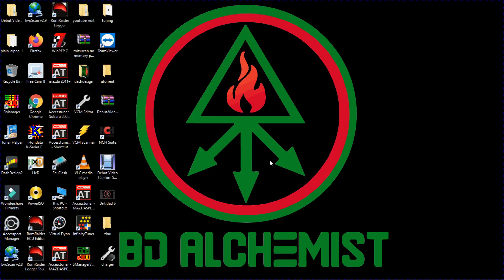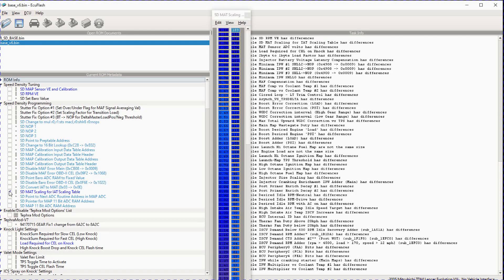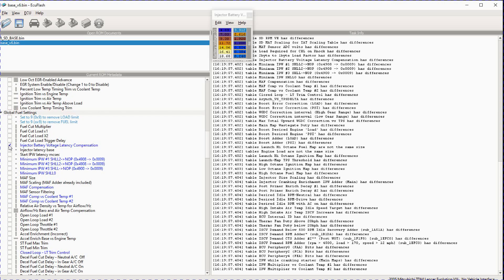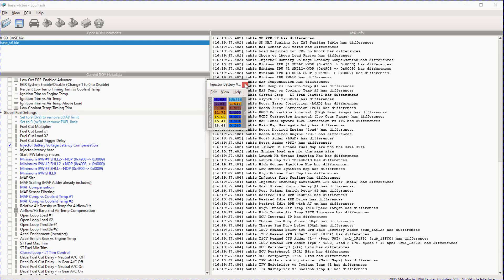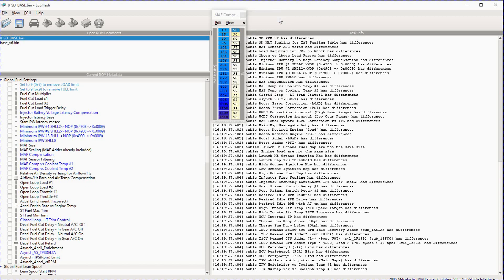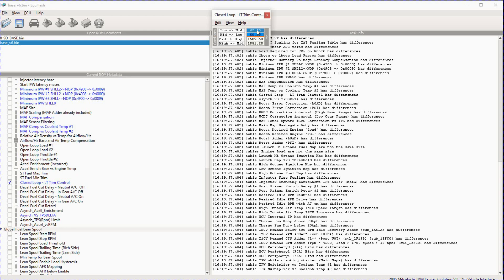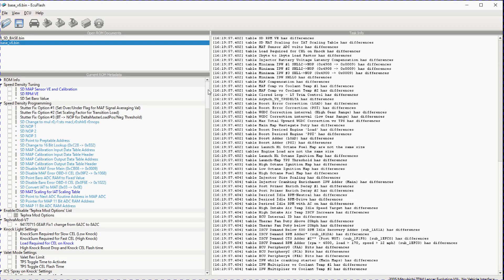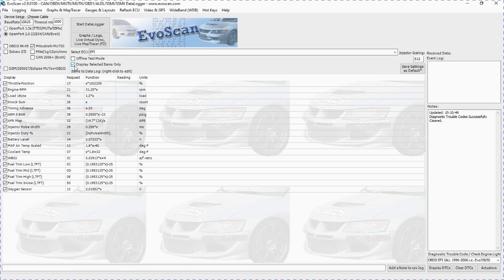How to Scale injectors